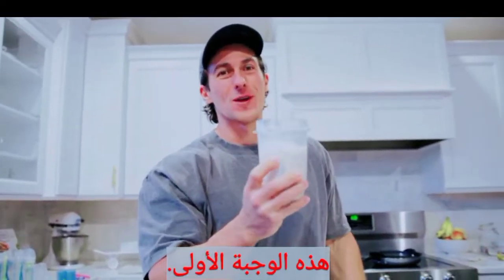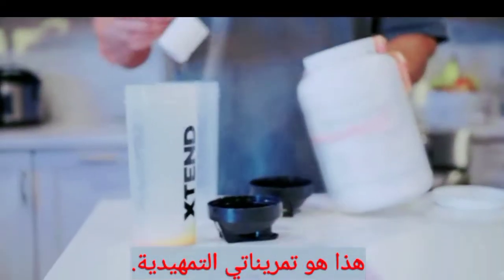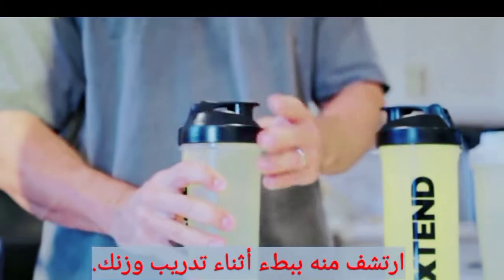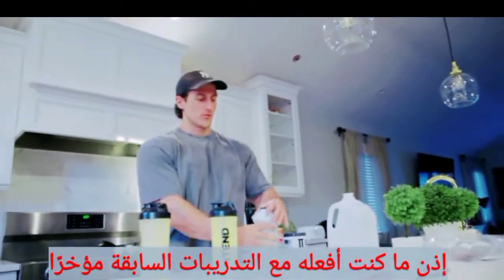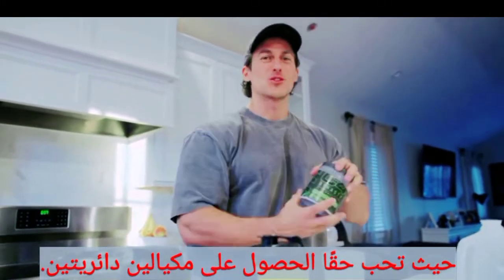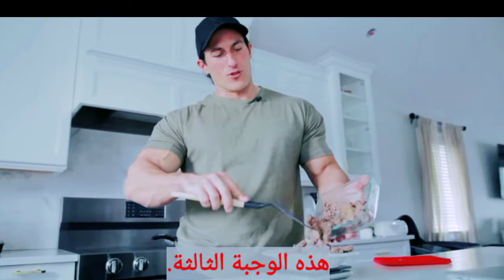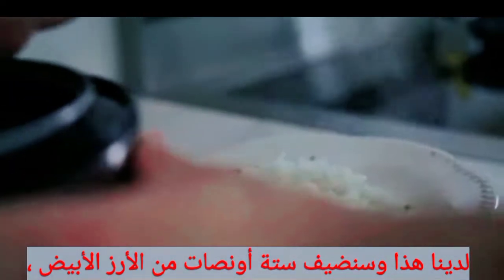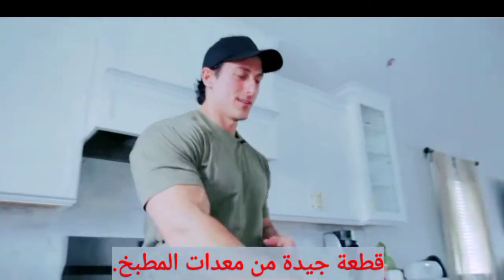يوم كامل مع لبطل سديق هادزوفيتش 2566 كلوري